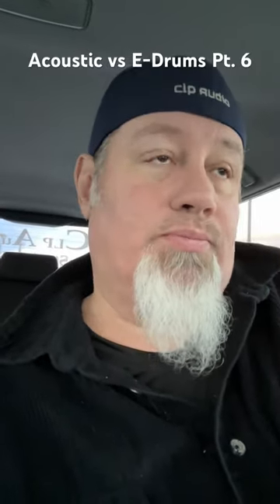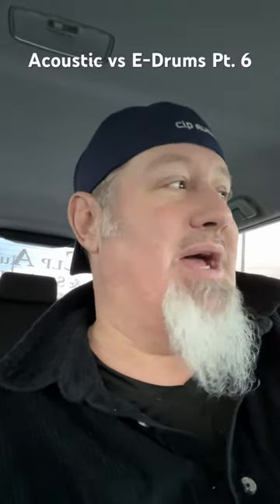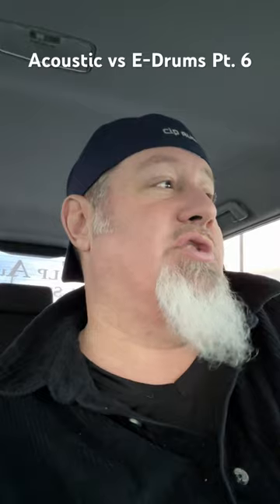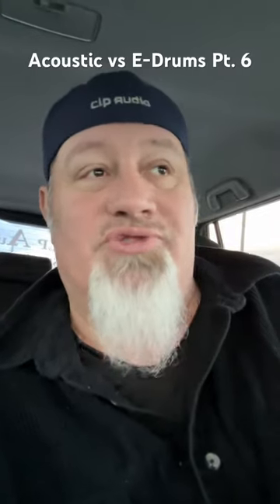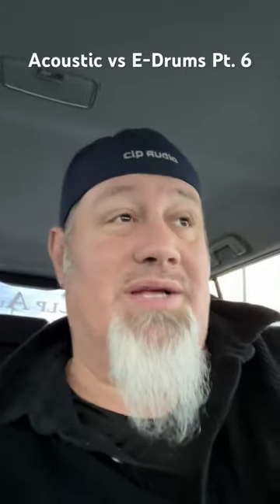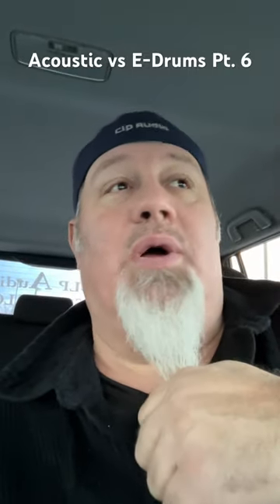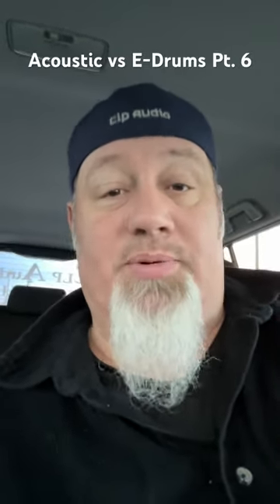The elephant has left the building!